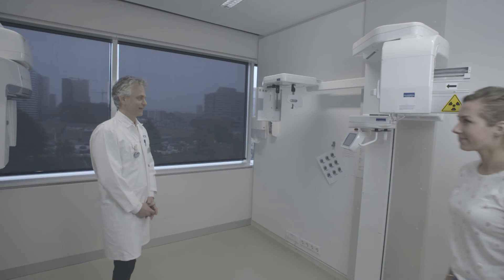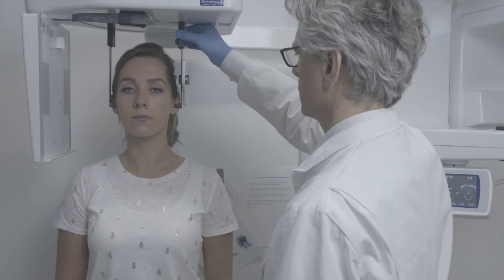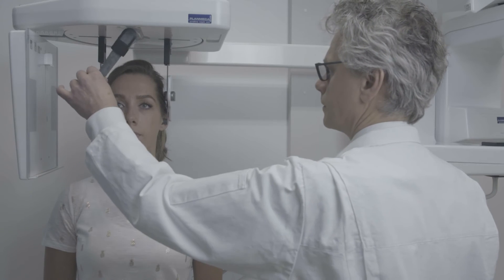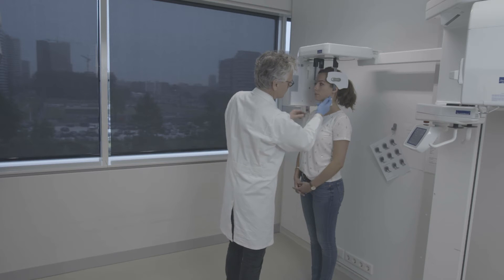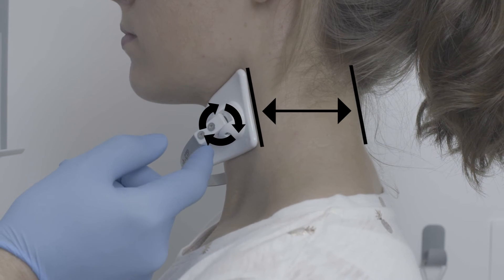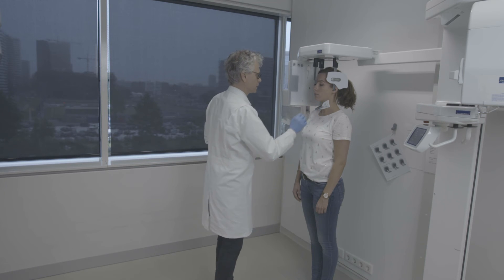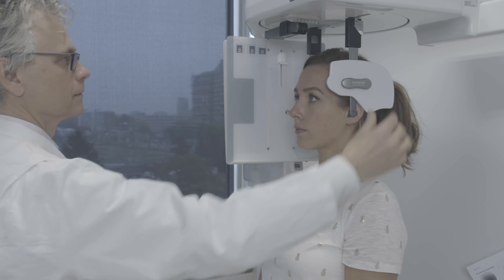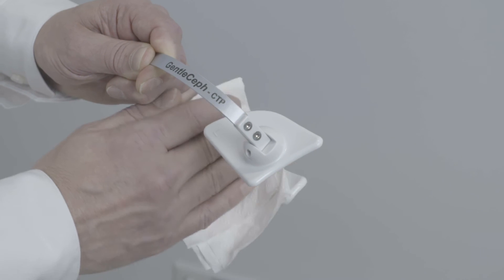Instruction video GentleCeph thyroid protector (EN)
In this instruction video is shown how to position the GentleCeph thyroid protector on the patient's neck for orthodontic lateral cephalograms.